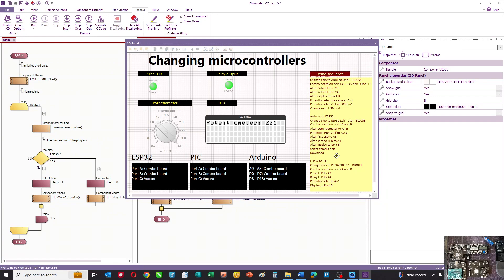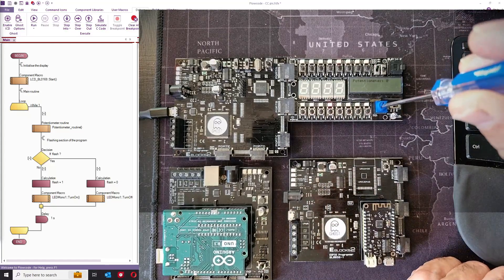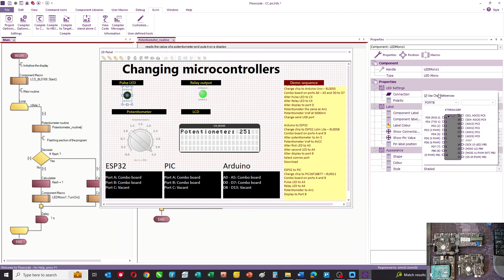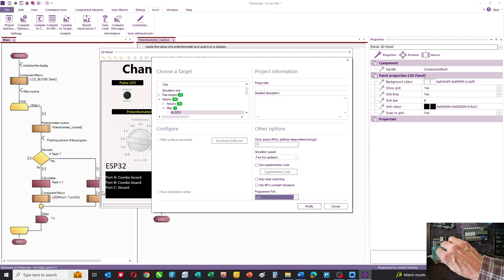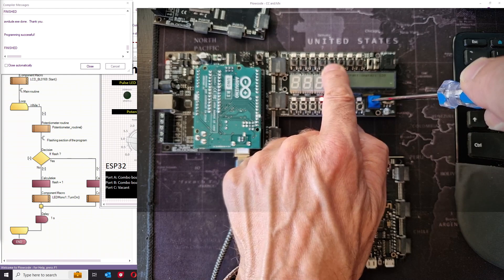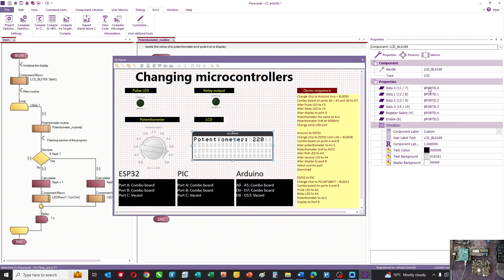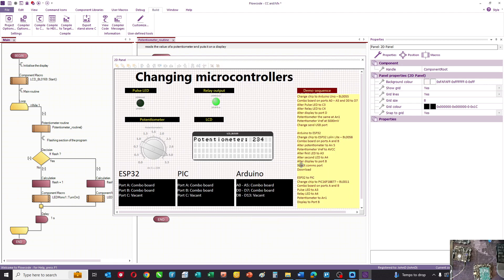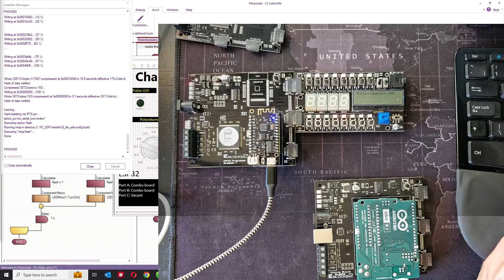13 - Changing your microcontroller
Shows how you can easily modify a Flowcode programs to work on ESP32, PIC, Arduino, AVR, ARM, Rpi and other microcontrollers in Flowcode.